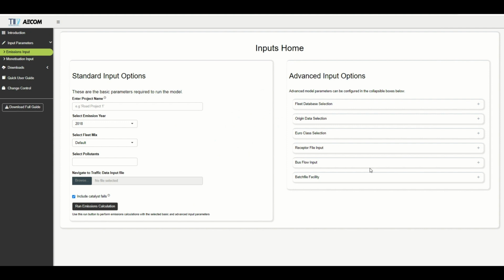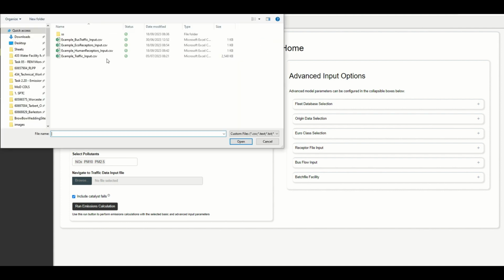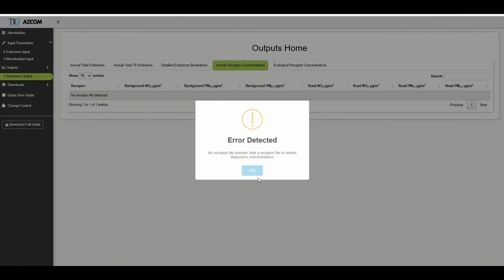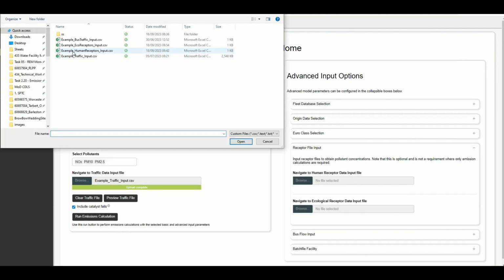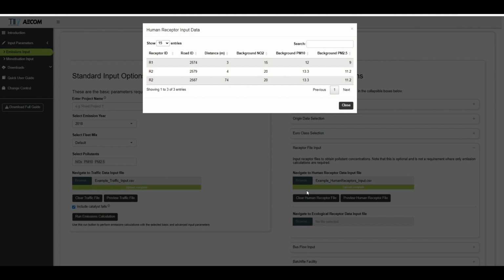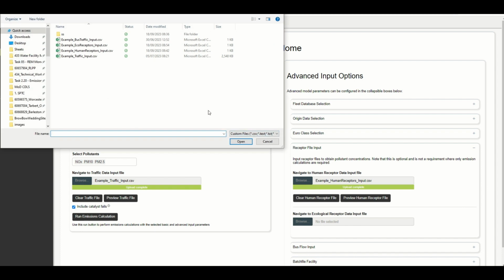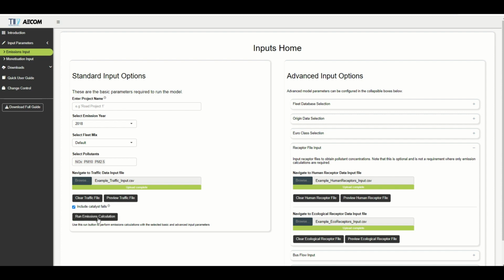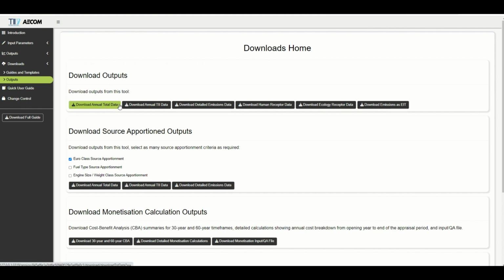TII REM (3/5) - Using the Tool to Calculate Concentrations of Local Pollutants at Receptors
This video series provides guidance on the use of the Transport Infrastructure Ireland (TII) Road Emission Model (REM), which is a tool for assessing greenhouse and non-greenhouse gas emissions from vehicles on the Irish road network.
This is the third video in a series of five which shows how to use the tool to calculate concentrations of local pollutants at receptors.
Detailed technical information is available in the TII Road Emissions Model (REM): Model Development Report - GE-ENV-01107